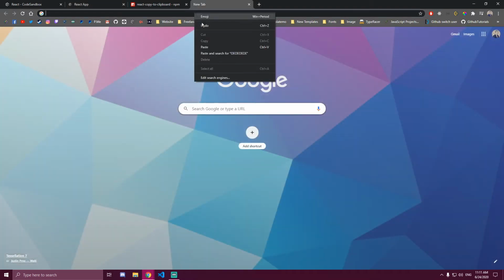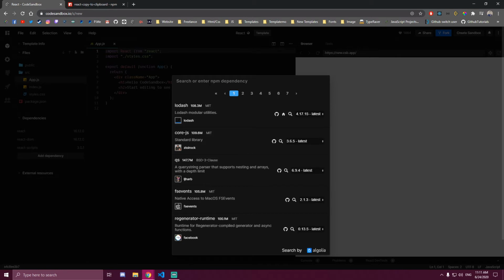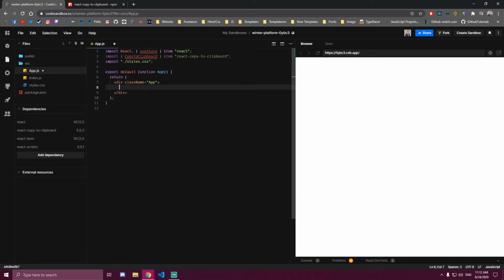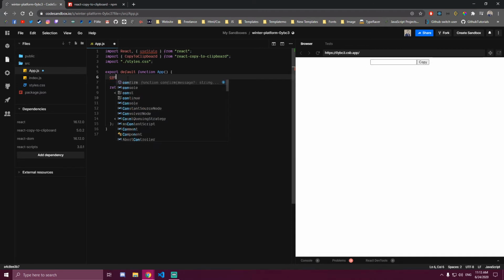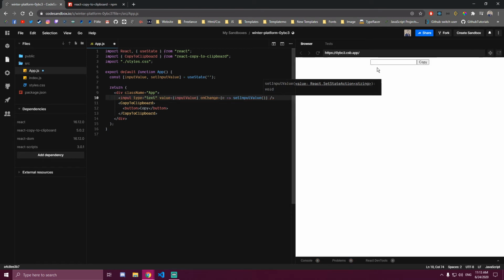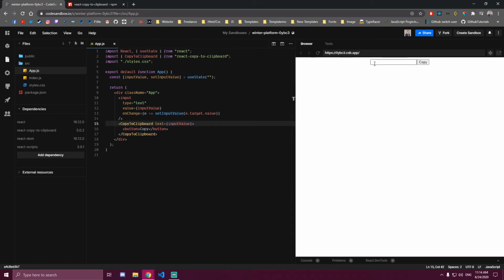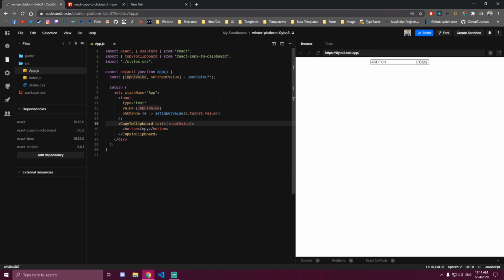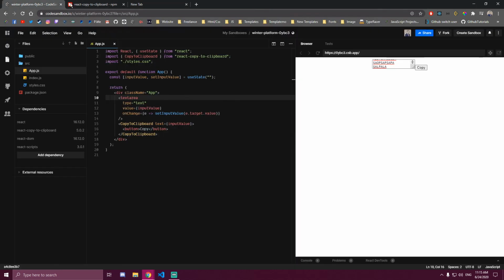Copy To Clipboard React